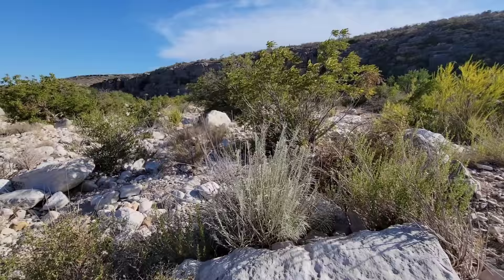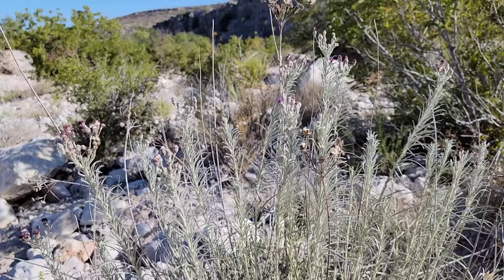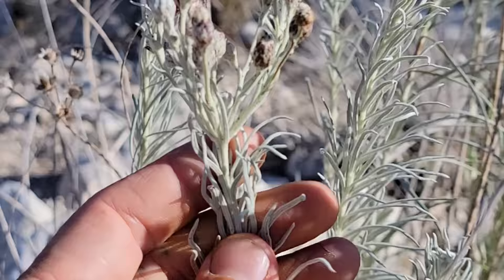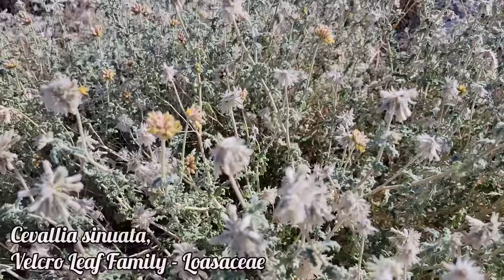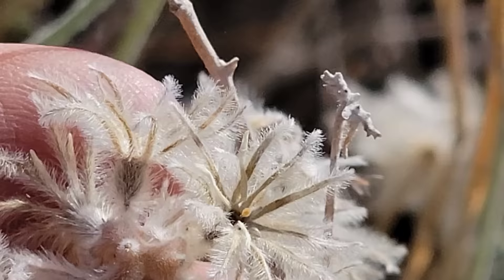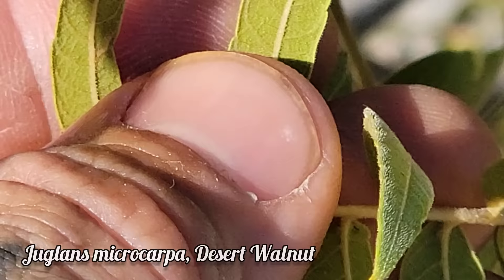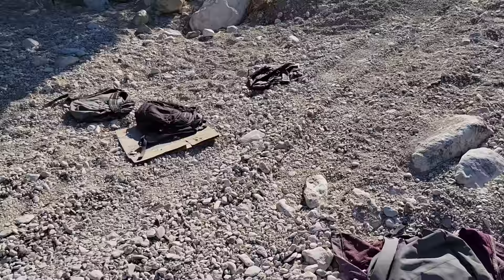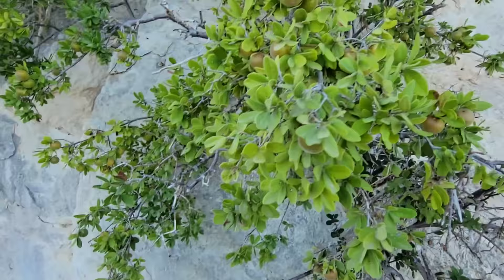Desert Ironweeds & Fake Name Emergency Room Scams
Narrower leaves, excess hairs, smaller flowers, drought dormancy - there are multiple ways that deserts affect plant evolution and morphology, and this short video featuring a desert version (species) of a Midwest & East Coast prairie/woodland plant dives into it all.

The desert ironweed is a white-leaved version of a genus that is much more common in the Midwest and East Coast. we also see a desert version of a Catalpa in Chilopsis linearis, a plant that is still so closely related to Catalpa that it actually hybridizes with it.

Deserts are only one of many different environmental stresses and selection pressures that affect the evolutionary trajectory of Life on planet Earth.

Thanks, GFY.